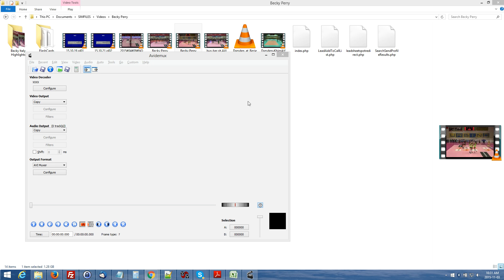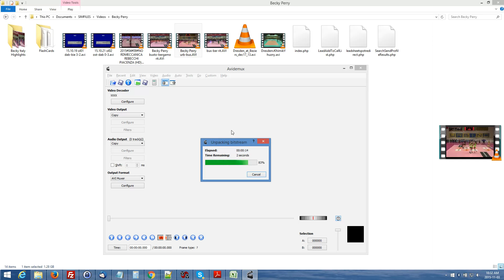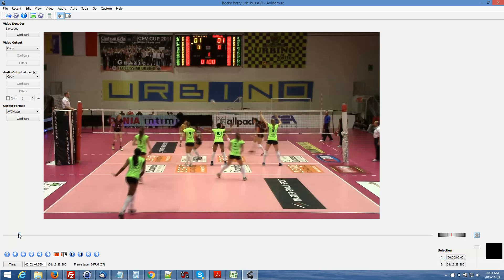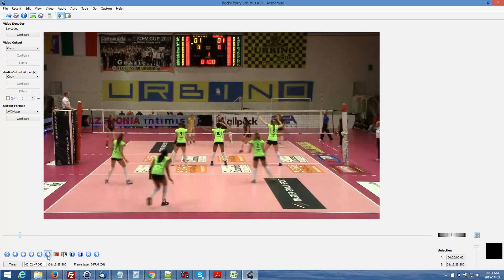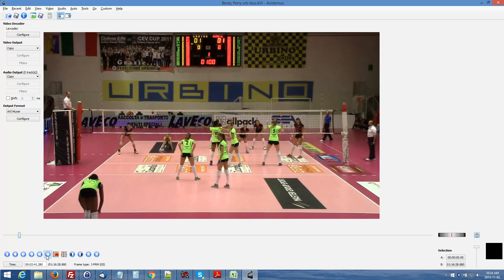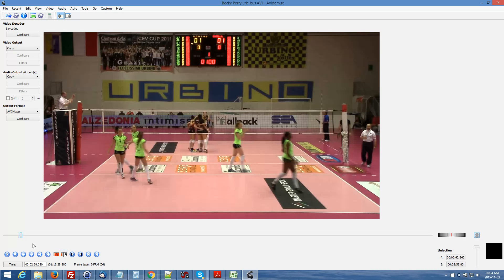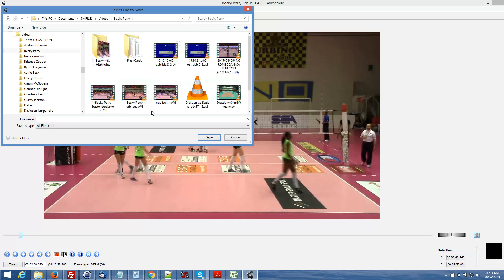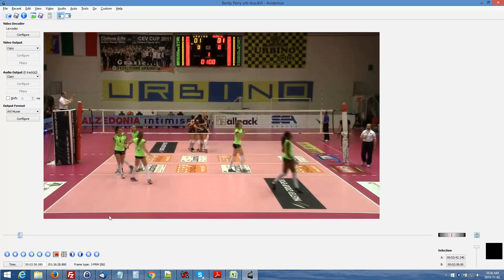Creating a Highlight video for Volleyball Players.